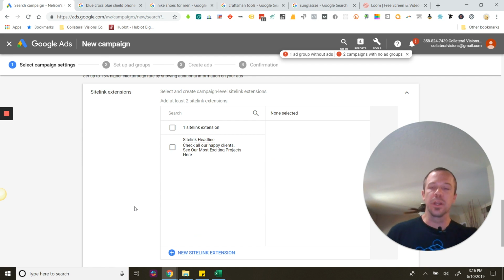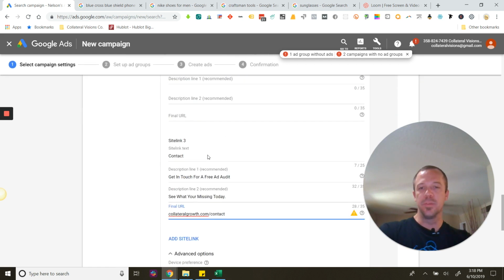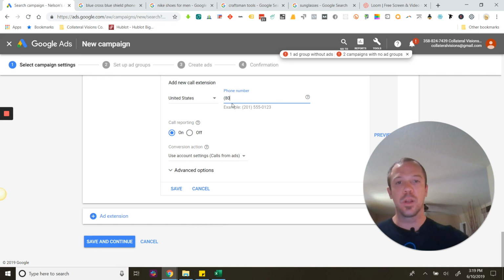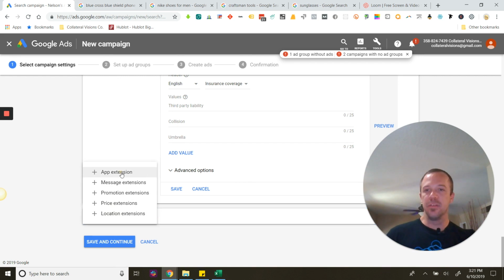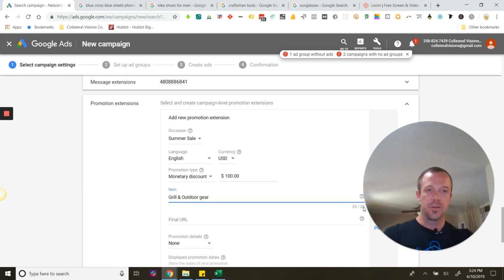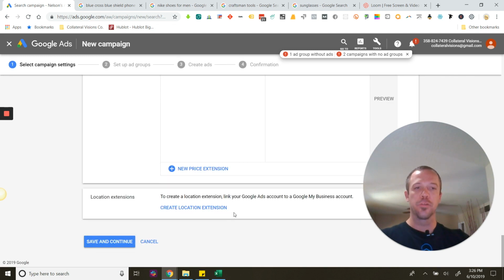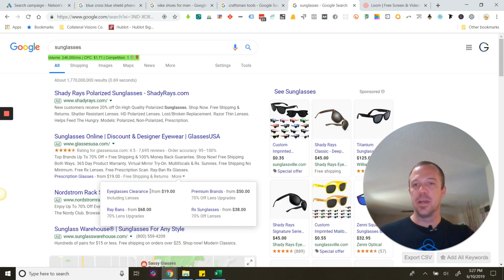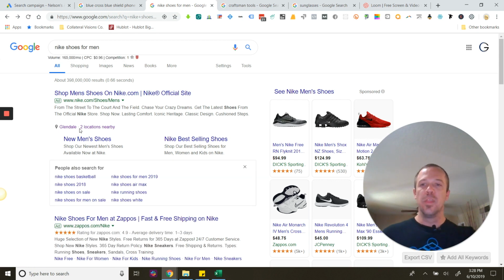Module 6 Extensions Giving Your Ad Campaign Some Character 01